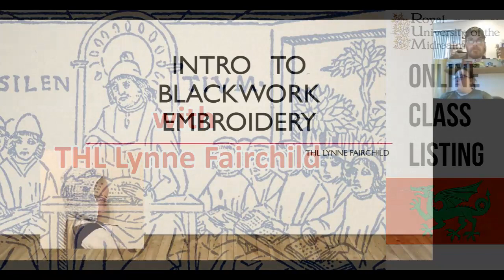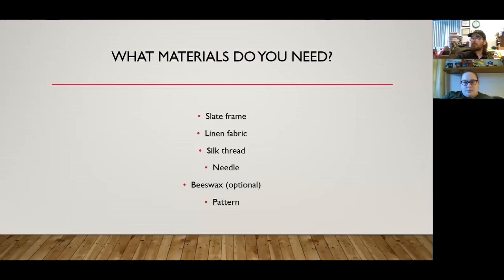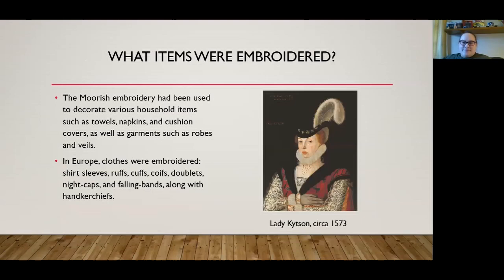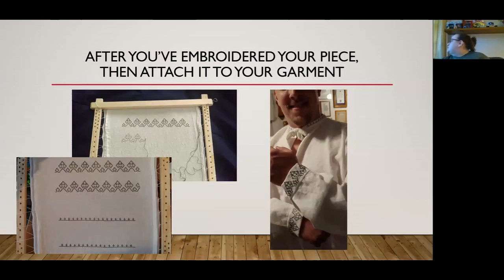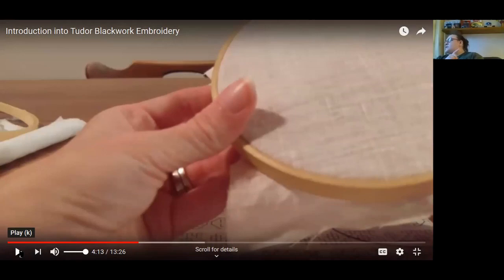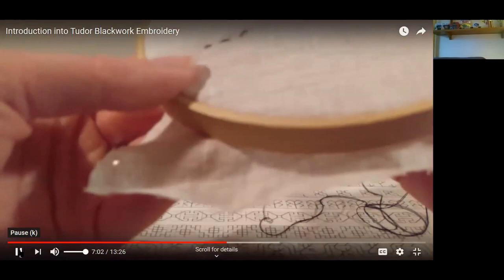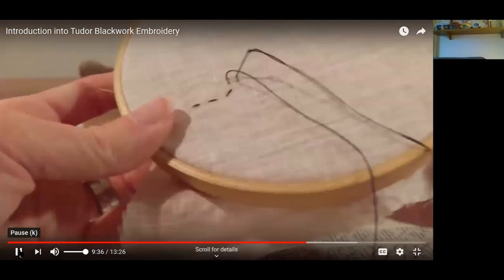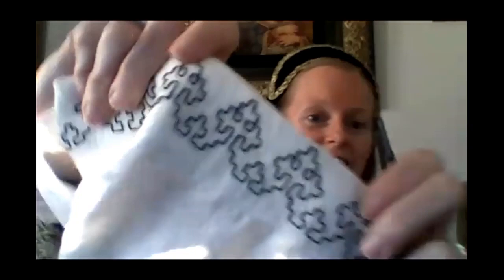Introduction to Blackwork Embroidery with THL Lynne Fairchild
Learn about blackwork embroidery, also known as double-running stitch or Holbein stitch, from potentially as early as the Egyptian (medieval) period up through the 16th century (Tudor and Elizabethan times).

Blackwork embroidery was made popular in Tudor England by King Henry VIII's first wife, Katherine of Aragon. Prior to Henry VIII's and Katherine's divorce, this embroidery had been commonly referred to as Spanish stitch (since Katherine was Spanish). After their divorce, the term blackwork was adopted for use to describe this particular type of embroidery (rather than the previously used term of Spanish stitch).

Discover where to locate historical patterns, how to recreate these patterns, and watch step by step instructions on how create this lovely embroidery.